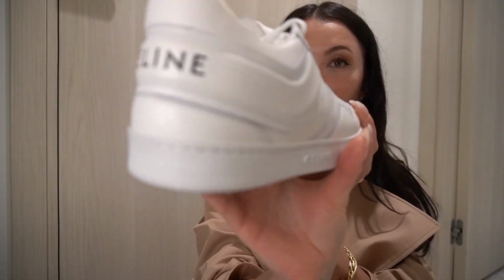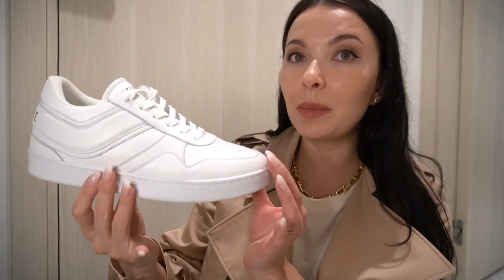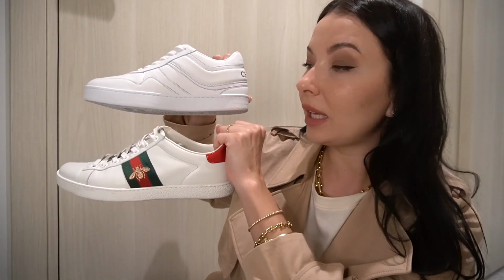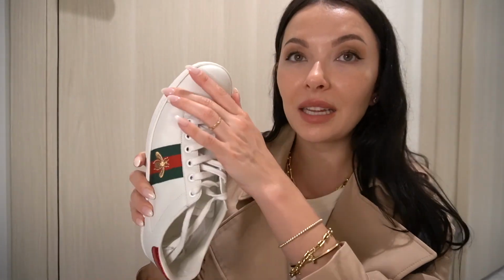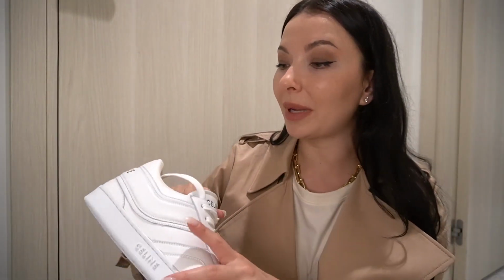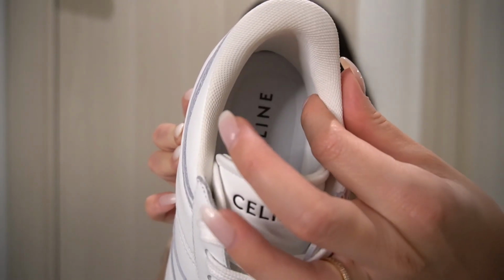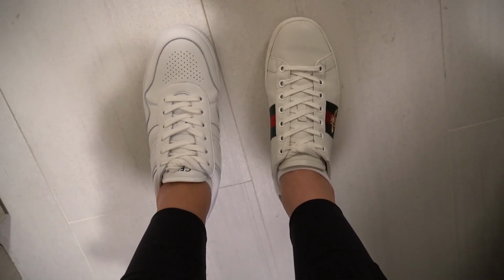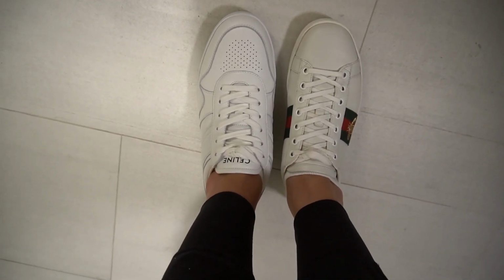Celine sneakers REVIEW! Chic comfort or waste of money? DONT BUY TILL YOU WATCH THIS!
today I am sharing review of my new Celine sneakers. I know in Europe Celine is booming and I just wanted to share some point of this pair and compare them to old school classic sneakers from Gucci.
Would you invest into designer sneakers or its waste of money?
With all honesty I love them but is it really worth? I dot know, I spend once lots of money on Fendi sneakers, and after almost breaking my tail bone because the Fendi slippery sneakers were fully made of robber I decided to never ever purchase sneakers which aren't made of leather. The Fendi were very beautiful, retro, with orange polka dots on one half of the shoes and the second part had orchid.

Simplicity and comfort is the mail focus of my shoes this days! I had enough of blisters and twisted ankles.

Let me know if you buy designer sneakers or prefer to invest in high heels only?

Ivet Parris